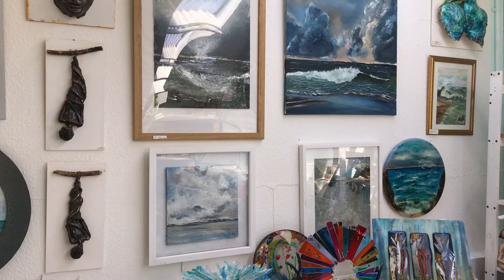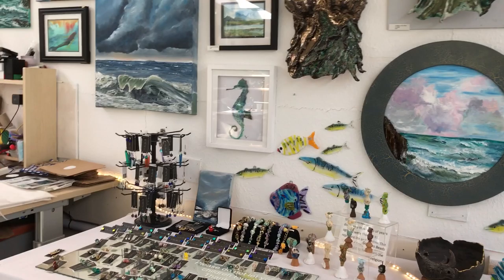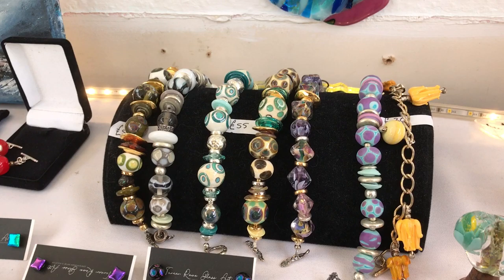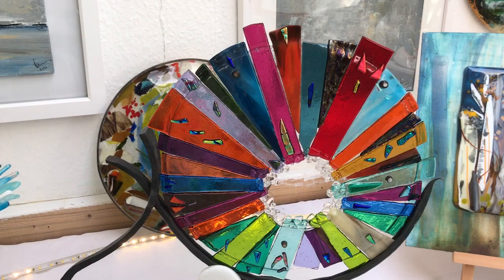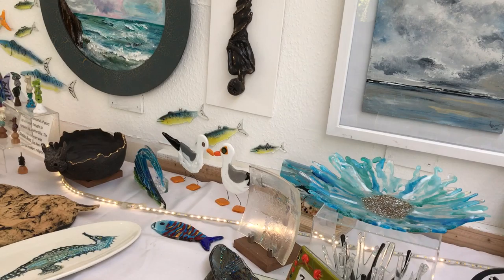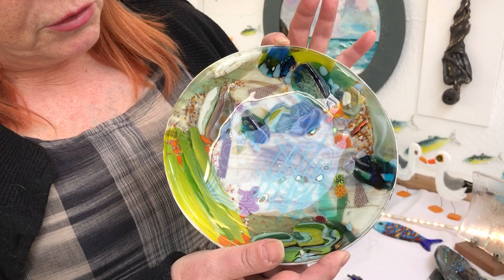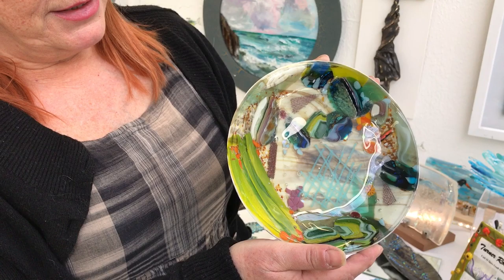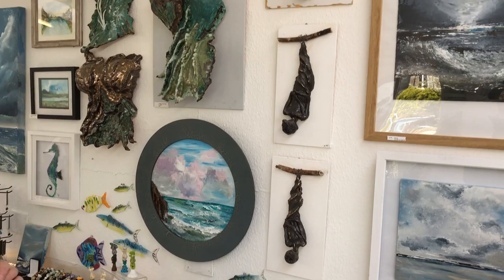Interview with glass artist Jo Turner Rowe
We met Jo in her studio in Birchington, Kent to see what she's been making recently